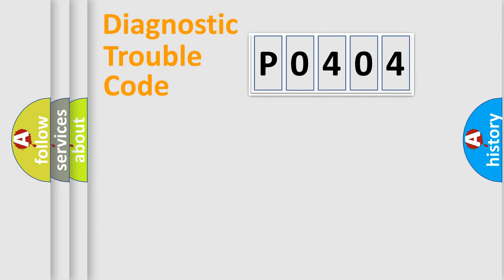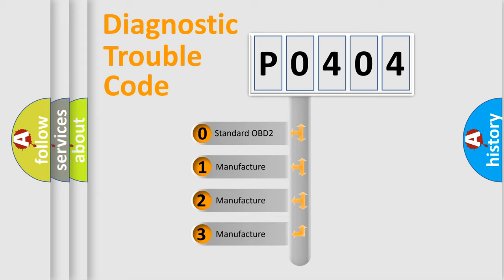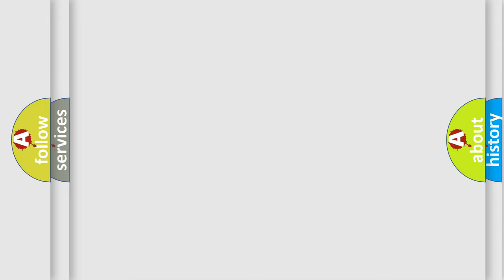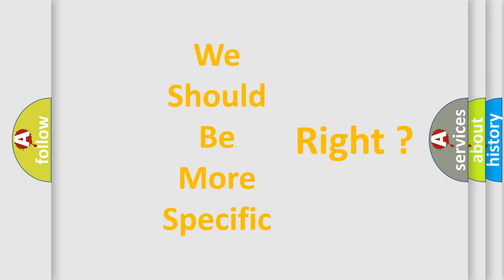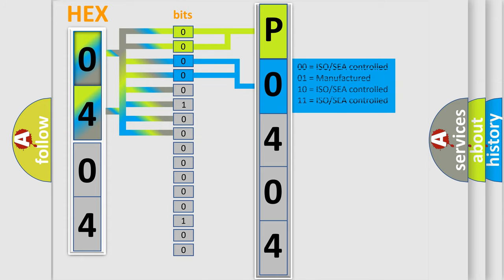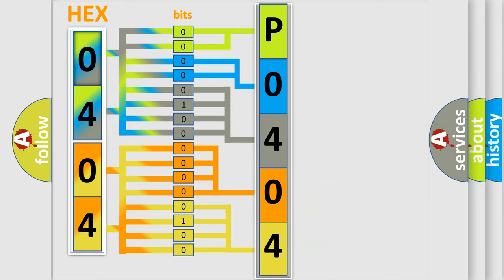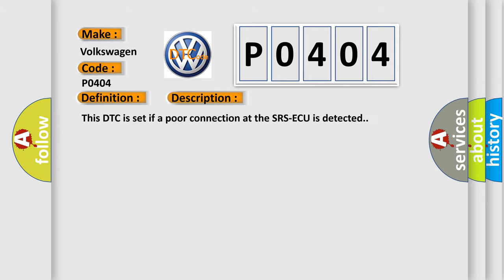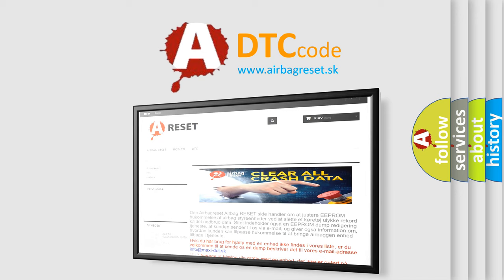DTC Volkswagen P0404 Short Explanation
Contents:
0:21 Basic DTC analysis according to OBD2 protocol standard.
1:48 Insight into programming
2:58 A diagnostically understandable description of the Diagnostic Trouble Code
3:05 Basic error definition

Make:
Volkswagen
Code:
P0404
Definition:
Connector lock system detects connector unlocked
Description:
This DTC is set if a poor connection at the SRS-ECU is detected.
Cause:
Damaged connectorsMalfunction of the SRS-ECU